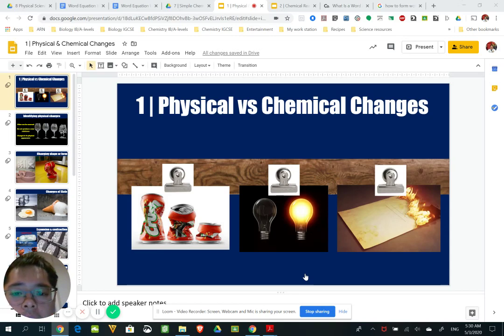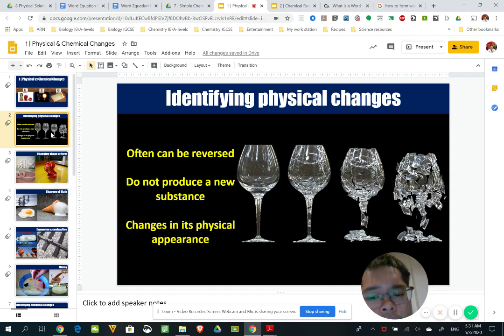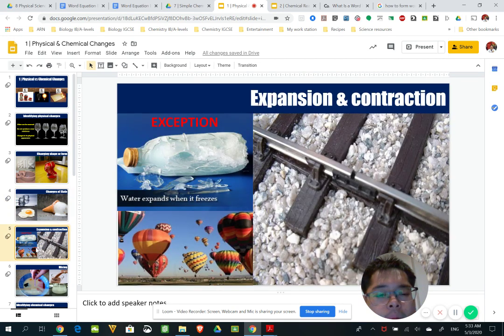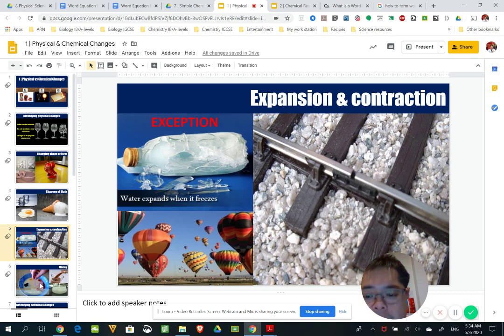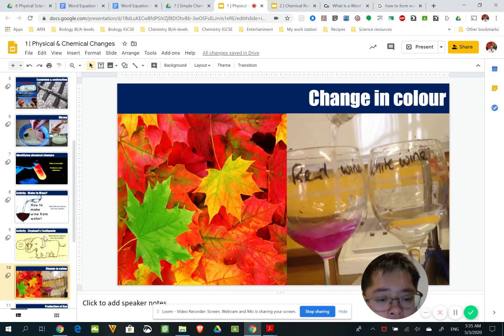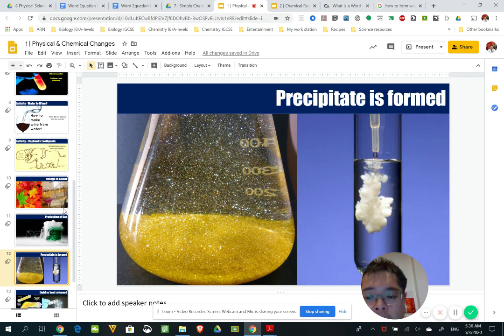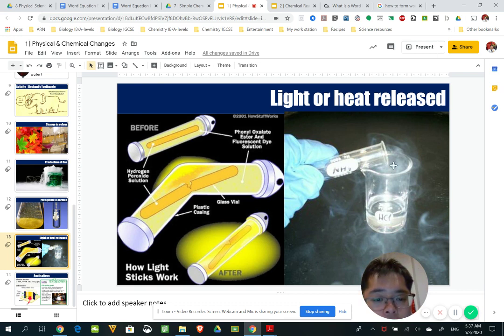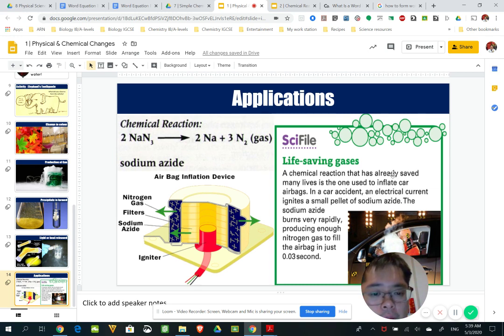1 | Physical & Chemical Changes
The difference between physical and chemical changes